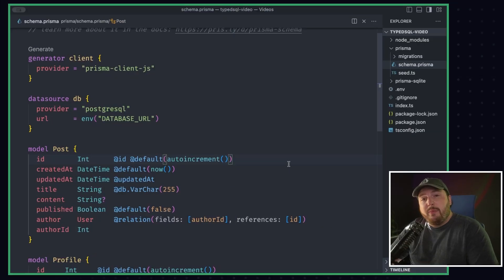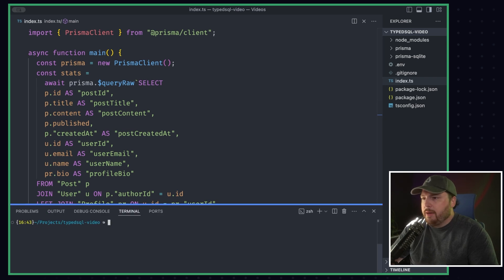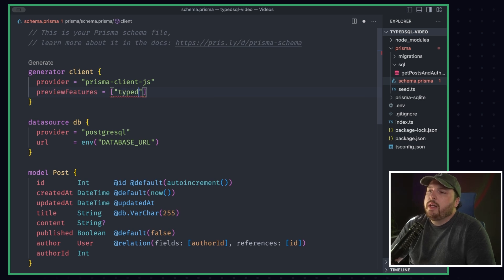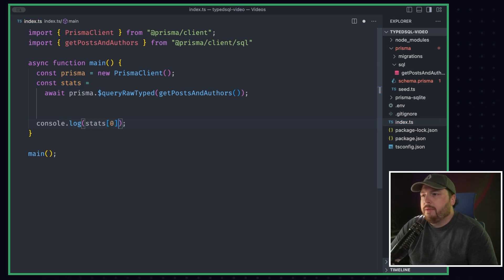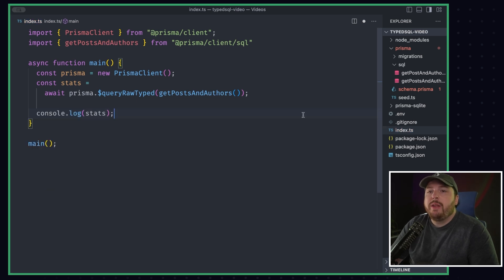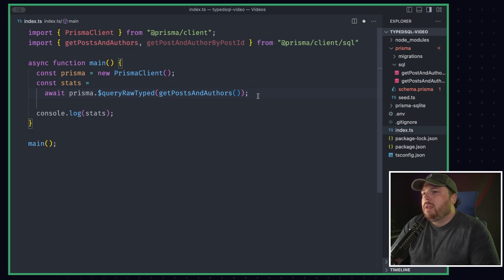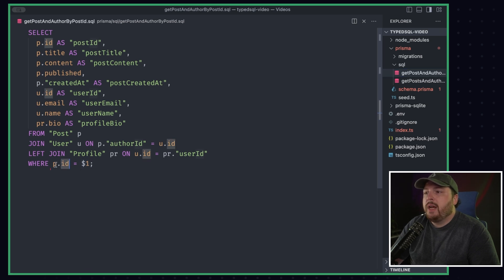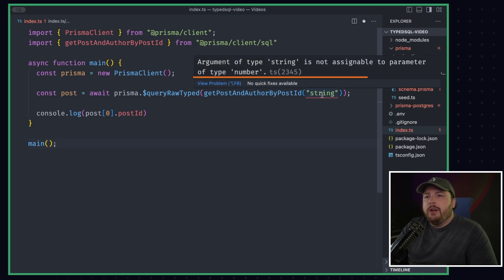How To Write Raw SQL w/ Type Safety in Prisma ORM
This video introduces TypedSQL, a long-awaited feature in Prisma ORM that makes raw SQL queries type-safe. Learn how this new functionality enhances your development experience by providing type safety, auto-completion, and more! Join @marc-hess  as he walks through the benefits of TypedSQL and shows you exactly how to implement it in your projects!